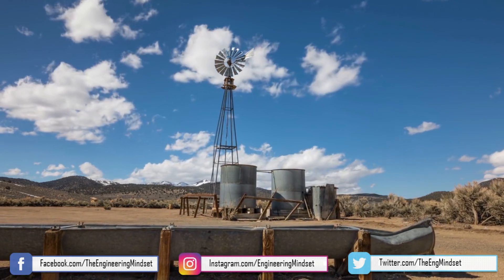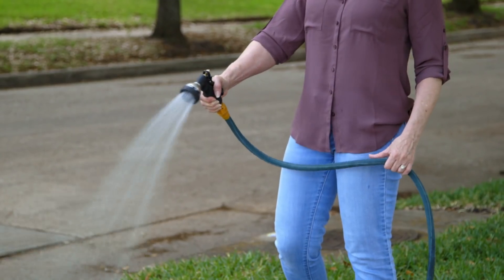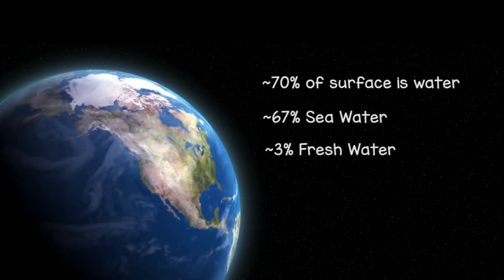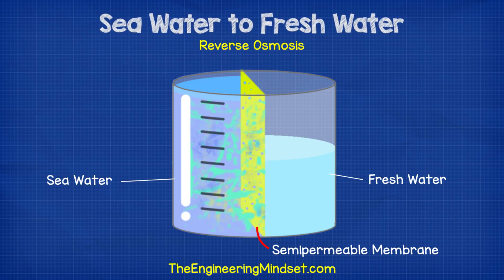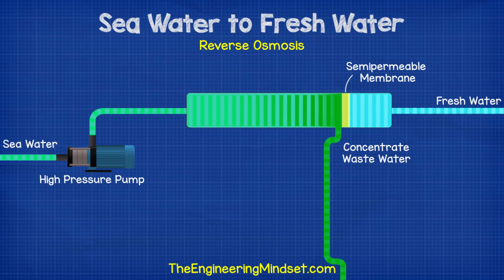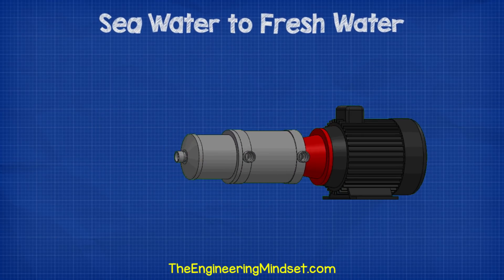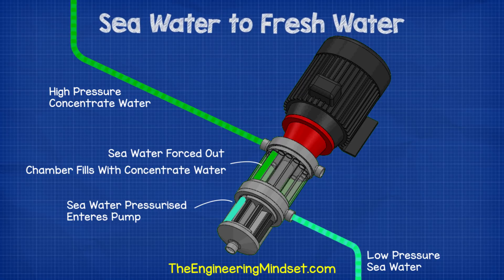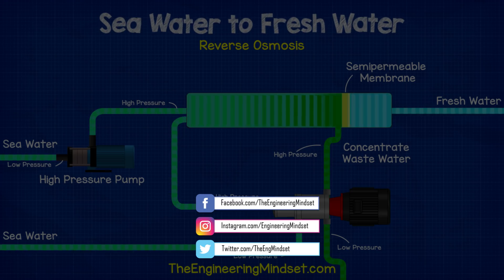Convert Sea Water to Fresh Water, Why we need to - isave filter salt water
The world is running out of drinking water. Why? Where is it going and how what are engineers doing to save us? Find out in this video where we look at water shortages in cape town and how reverse osmosis is turning sea water into drinking water.

Learn how the iSave makes sea water reverse osmosis even more efficient and helps deliver fresh water to people all over the world. Access free case stories, data sheets, and the iSave calculation and selection tool.

🎬 DOCUMENTARY 🎬
👉WW2 Bunker HVAC engineering filter salt water desalination positive displacement pump clean water